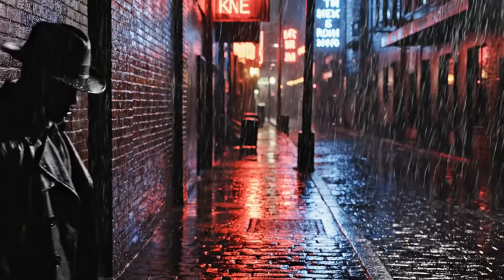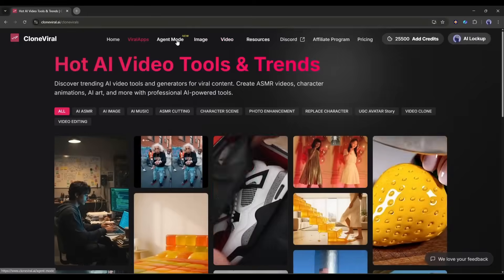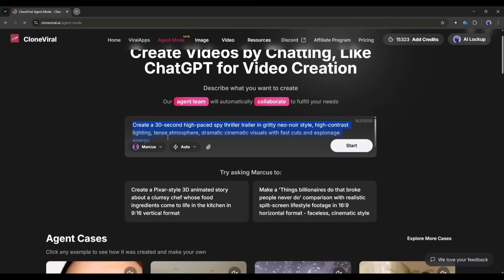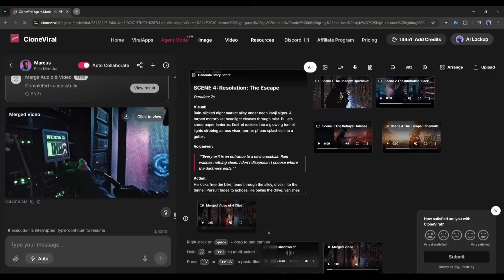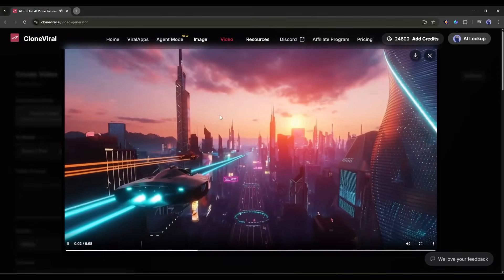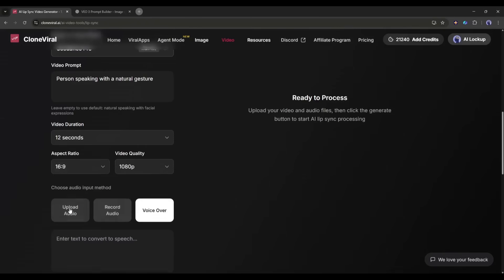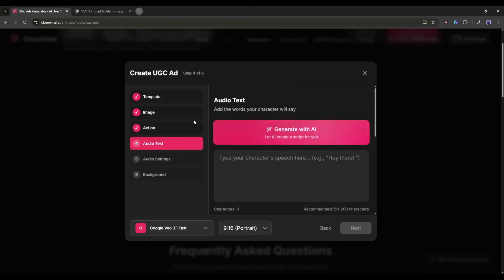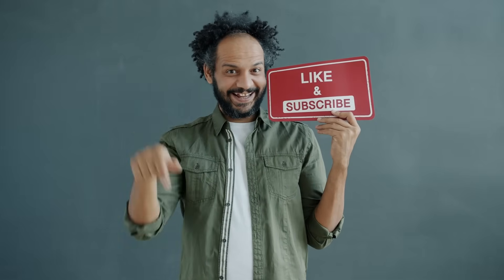NEW Long AI Video Generator : Movie Trailer Maker | UGC Ads | Short Film |Text & Image to Video AI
New Longest AI Video Generator : Create Movie Trailer With AI, Generate Videos Using Text Prompt and Images With Proper lip sync, Create Short Film with consistent Character, Make Product UGC Ads in a Single AI Video generator platform. Try Clone Viral AI is a new AI Video generator which can produce long form videos from your text prompts and images using popular AI Video generation models like Google VEO 3.1, Sora 2, Kling 2.6 and other AI tools. In this video we showcase how to use viral clone ai in different purposes like Text to video generator ai, Image to video generator ai, How to create ugc product ads videos, Create a short film as well as create a movie trailer with proper lip sync. Let's take a look of NEW Long AI Video Generator : Movie Trailer Maker | UGC Ads | Short Film |Text & Image to Video AI

Video Breakdown :
00:00 Create a Short Film With AI Using Single Text Prompt
00:40 Clone Viral AI : Create Viral Shorts And Reels
01:34 AI Agent To Create Videos Using Text And images
01:50 Create a Movie Trailer With AI
03:28 Add Music and Dialogue in the video with AI
04:17 Text To Video AI : Create Videos Using Text Prompt
05:24 Image To Video Generator AI
06:12 Create Proper Lip Sync With AI
07:05 Create UGC Ads Videos With AI
08:22 Character Consistent Videos With AI

What You Will Learn From This Video :
How to create a short Film With AI Using Proper consistent character
Using Text to Video and Image to video create long form videos
How to create product ads videos with ai
How to create a movie trailer with AI
Create a proper lip sync video with ai
Learn AI Filmmaking